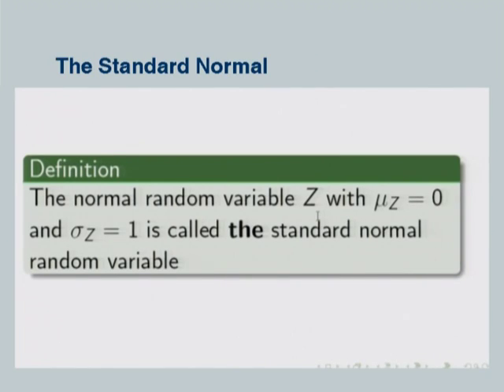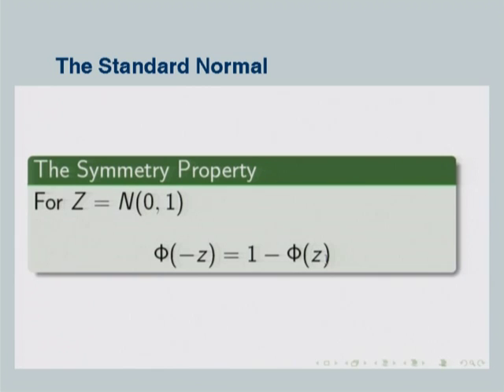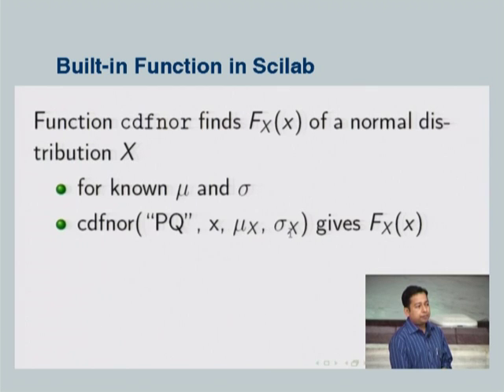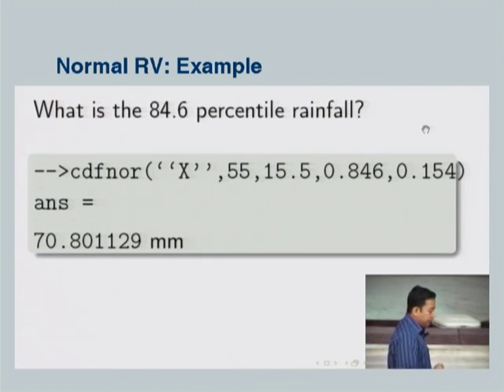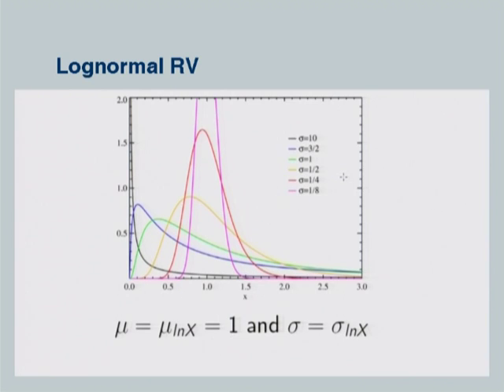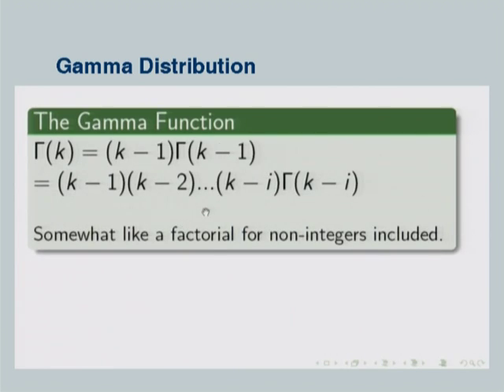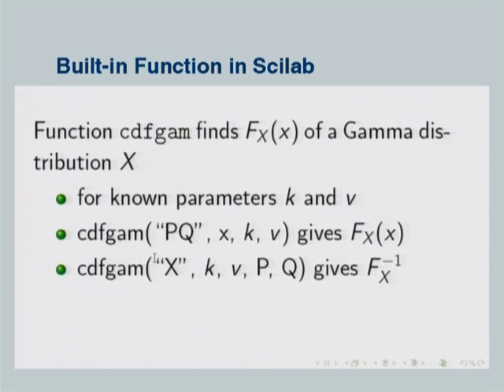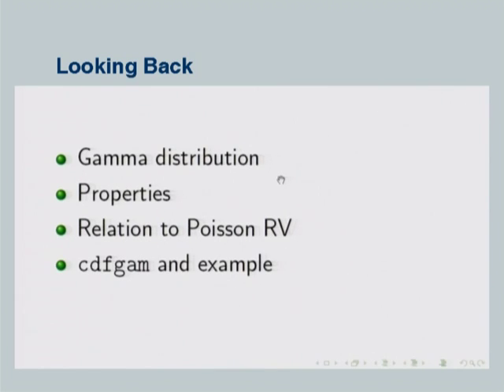IC102 L11 Standard Normal